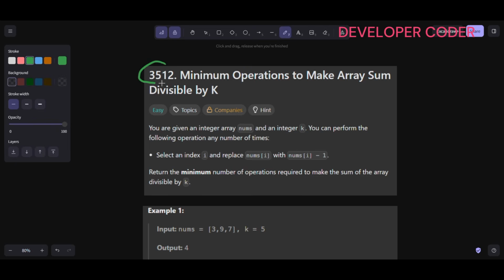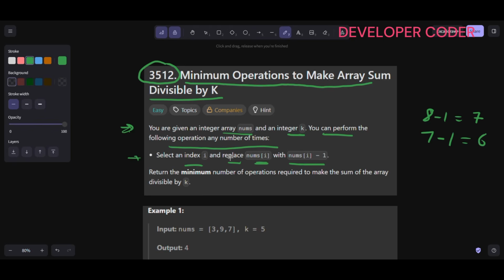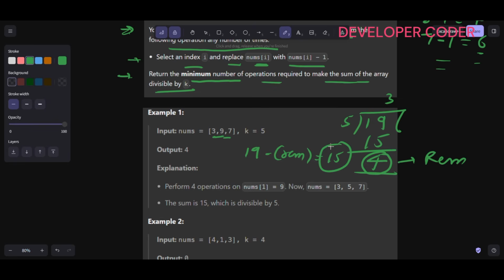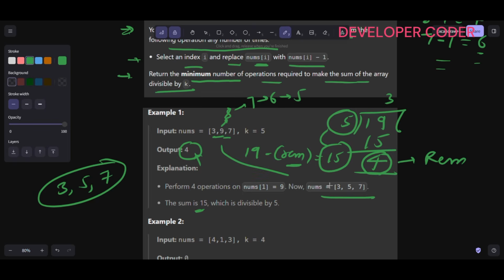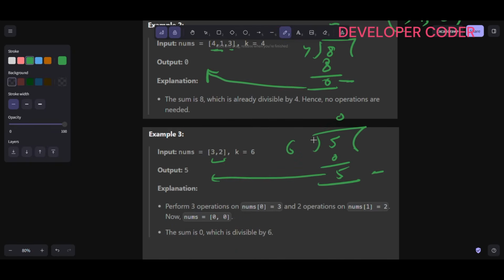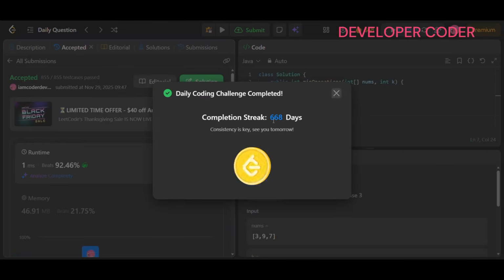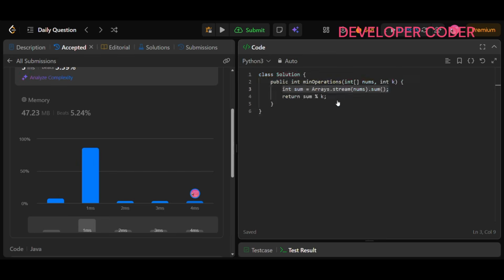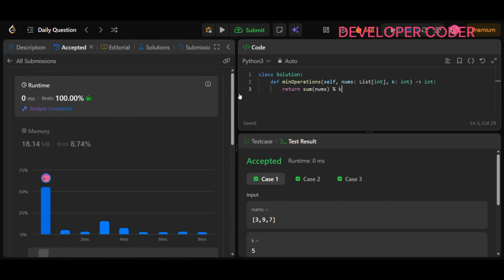Minimum Operations to Make Array Sum Divisible by K | LeetCode 3512 | Java Code | Developer Coder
In today’s video, we dive into the LeetCode problem “Minimum Operations to Make Array Sum Divisible by K (LeetCode 3512)” using Java. This video breaks down the logic, intuition, and the coding approach needed to understand this problem in depth.

We focus on:
🔹 Understanding the core idea behind modular arithmetic
🔹 How the remainder guides the minimum operations
🔹 Writing clean and optimized Java code
🔹 Walking through examples step-by-step
🔹 Interview-oriented thinking
🔹 Explaining potential pitfalls and best practices

This video is perfect for:
✔ Java developers preparing for coding interviews
✔ LeetCode enthusiasts
✔ Students learning data structures and algorithms
✔ Anyone wanting to strengthen modular arithmetic and array manipulation concepts

Minimum Operations To Make Array Sum Divisible By K
LeetCode Minimum Operations Problem
LeetCode 3512 Java
Java Solution For Minimum Operations
Array Sum Divisible By K Problem
Modular Arithmetic Coding Problem
Java LeetCode Walkthrough
Developer Coder Java Tutorial
Java Interview Coding Practice
Minimum Operations Java Problem
LeetCode Modular Arithmetic
Java Logic For Array Sum
Coding Interview Preparation Java
Java Algorithm Explanation
LeetCode Problem Breakdown
Array Manipulation Java
Technical Interview Java
LeetCode Detailed Explanation
Java Coding Walkthrough
Mastering Java DSA
Interview Based Java Problem
Understanding Modulo In Java
Java Arrays Interview Question
Coding Skills Improvement Java
Problem Solving Approach Java
Java For LeetCode Hard Problems
Java Algorithmic Thinking
Java Coding Pattern
Java Competitive Coding Guide
Algorithm Breakdown Java
Java Based Interview Prep
Java Code Deep Dive
Efficient Java Coding
Java Remainder Logic
Java Coding Tutorials
Java Coding Practice Problems
LeetCode Java Deep Explanation
Java Algorithm Strategies
Step By Step Java Solution
Java Array Operations
Java Code Thinking Process
Advanced Java Problem Solving
Java Math Based Problems
Java Code Interview Style
Java Insights For LeetCode
Java Coding Concepts Simplified
Java Division And Modulo
Java Logical Reasoning
Coding Patterns Java
LeetCode Walkthrough Java
Java Beginners To Advanced
Java For Tech Interviews
Data Structure Problems Java
Java Based Coding Guide
Java Developer Preparation
Java Tutorials Developer Coder
Java Code Structure Explanation
Java Understanding Remainder
Deep Java Code Explanation
Java Skills Enhancement
Best Java LeetCode Problems
Coding Mastery Java
Java Interview Techniques
Java Learning Roadmap
Java Code Debugging Guide
Java Stepwise Explanation
Java Code Writing Approach
DSA Questions In Java
Learn Problem Solving Java
Top Java Coding Techniques
Java Modular Problems
Java Interview Strategy
Java Algorithmic Solutions
Java Coding Patterns Explained
Java Learning For Students
Java Coding Insights
Java For Beginners Explained
Java Core Concept Practice
Java Problem Solving Tactics
Java Coding Breakdown
Java Code For LeetCode
Java Thinking Approach
Java Efficient Techniques
Java Problem Analysis
Java Code Preparation
Java Developer Roadmap
Java Coding Journey
Java Coding Improvement Tips